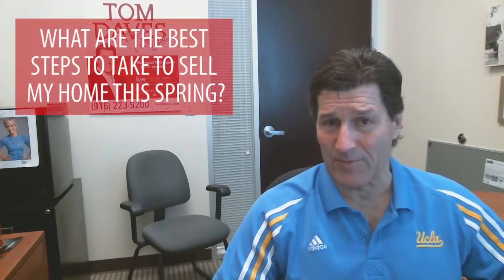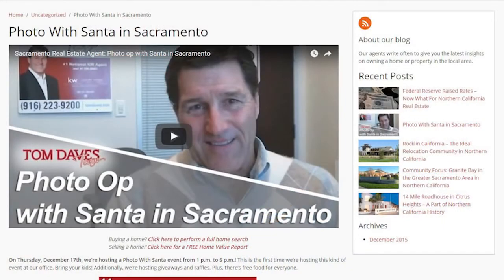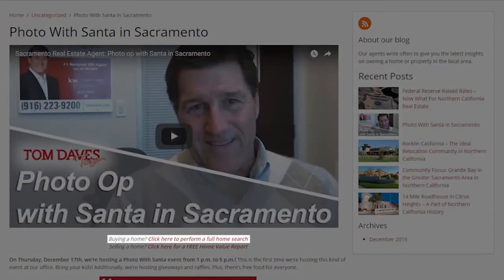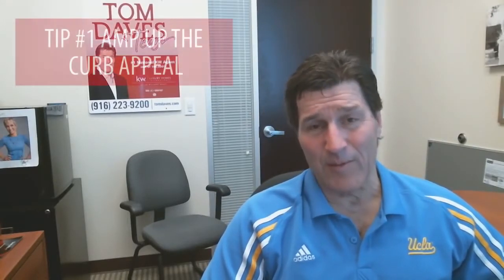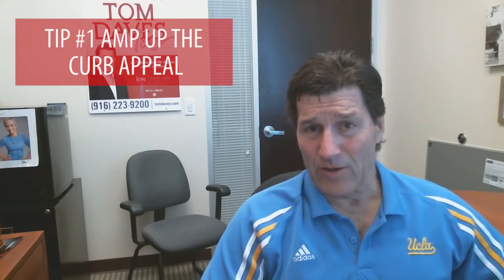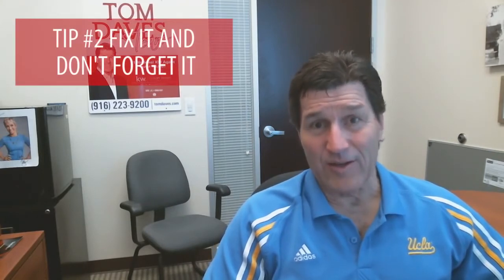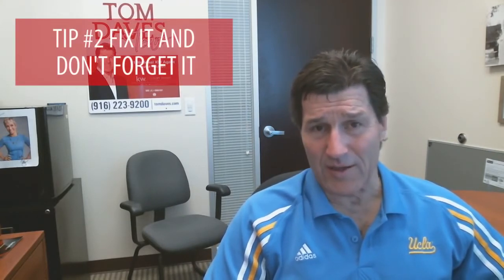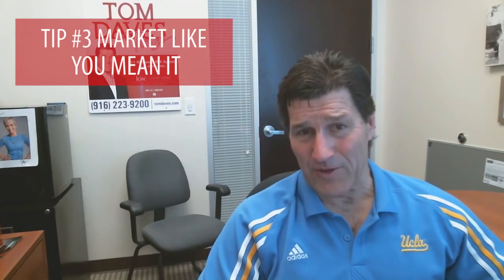Sacramento Real Estate Agent: What's the Key to Successfully Listing in the Spring Market?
If you plan on listing your home this spring, there are a few things you can do to increase your chance of success. The market is hot, so doing everything you can to make your home stand out will make a big difference. Today, I’d like to share three tips for listing in the spring. First of all, amp up your curb appeal. To learn more about this tip and hear the other two I recommend, watch this short video.

Buying a Sacramento Area Home? Search ALL Homes For Sale

Selling Your Sacramento Area Home?

Tom Daves
Tom Daves Team
Sacramento, California
CalBRE #00581837